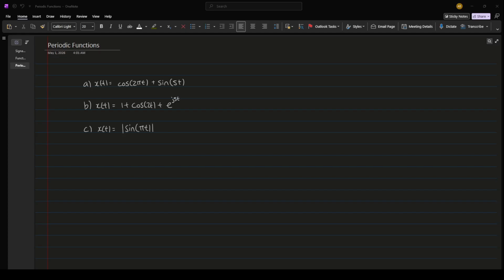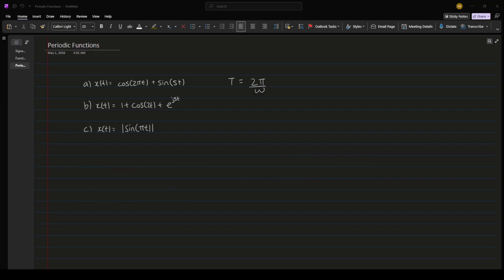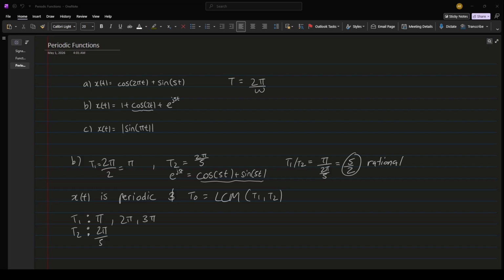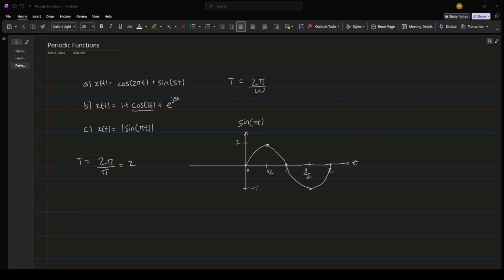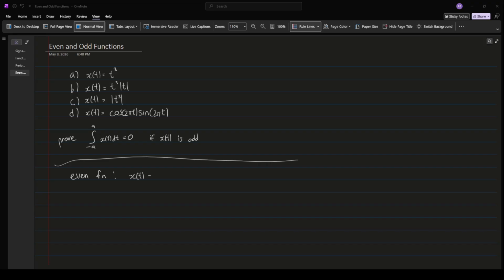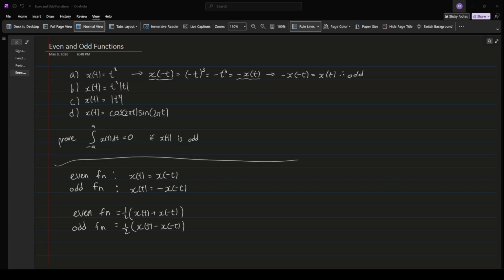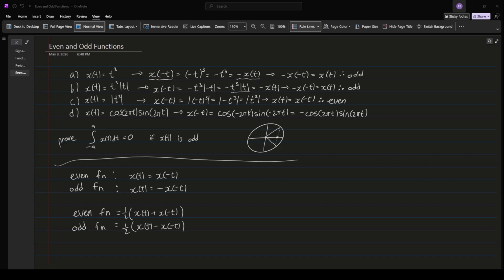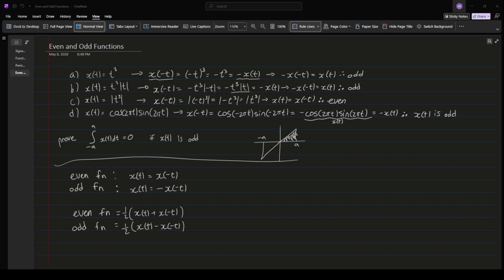Periodic, Even & Odd functions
Welcome to Intro to Signals & Systems — where complex engineering concepts finally start making sense.

In this episode, we break down periodic, even, and odd functions — three fundamental concepts used throughout Signals & Systems. We learn how to identify each type of function, understand their properties, and apply them to signal analysis problems.